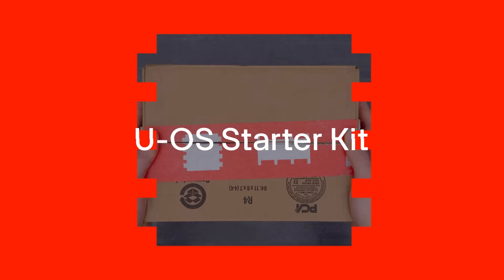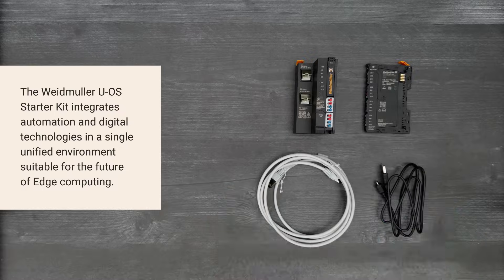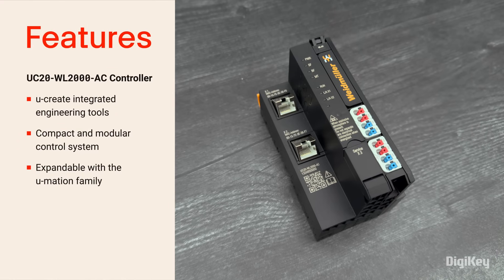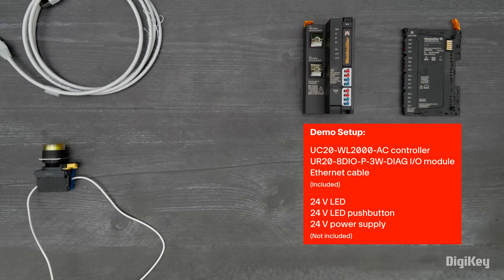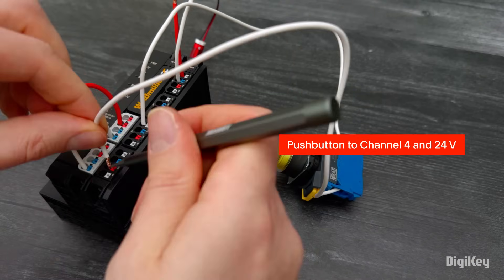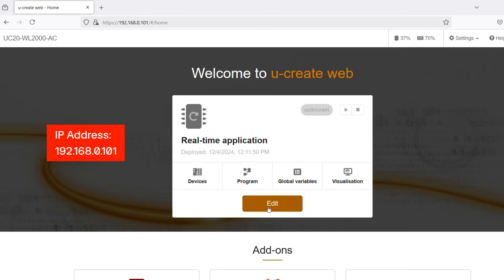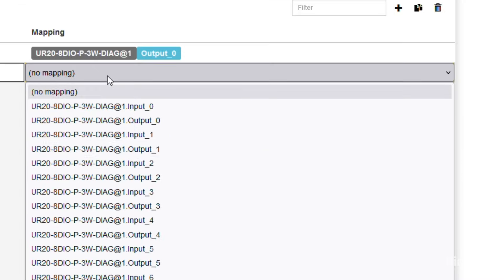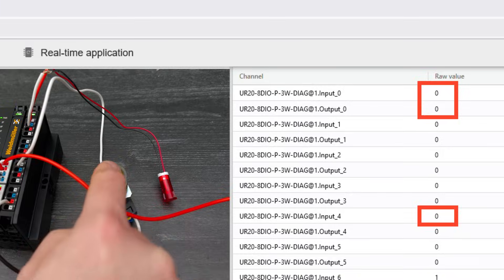U-OS Starter Kit - Unboxing | DigiKey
Inside the box, you’ll find an Ethernet cable, a USB cable, an 8-channel digital IO module, and the UC20-WL2000-AC controller. The u-control 2000 forms the basis for use of the flexible web-based u-create web and u-create studio software. The controller’s compact and modular design allows expansion capability with other U-mation family components for adapting to a range of IoT applications.

In this demo, We’ll show how to quickly setup the U-OS starter kit with a push to test scenario using a pushbutton and LED.

First connect your I/O module to the controller. Jumper the 24 volt and ground  input ports to the 24 volt output. Connect your LED to channel 0 and ground. Connect your pushbutton to channel 4 and 24 volt supply. Next, connect your Ethernet cable to the X1 Ethernet port. Now connect a 24 volt power supply to the controller’s input 24 volt and ground and power on the device.

Open a Firefox web browser and enter the on screen IP address. Click edit. Select auto scan station to discover the attached module. Double click the module once it displays in your devices screen. Go to global variables and click the plus sign to create a variable. Create a channel 0 output and a channel 4 input. Click program and add a bit logic function block and assign your input and output to the function block. Click deploy, then start.

Now you can test the push to start logic with the pushbutton and LED and view the state of each variable in the web based programming interface.